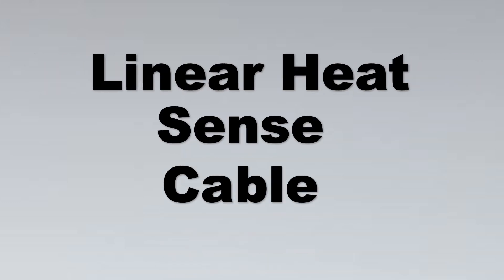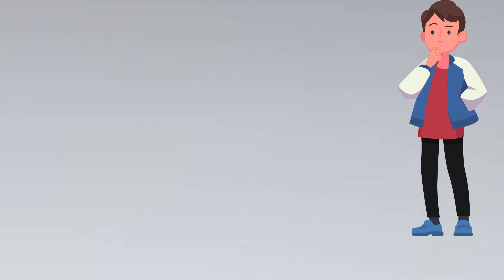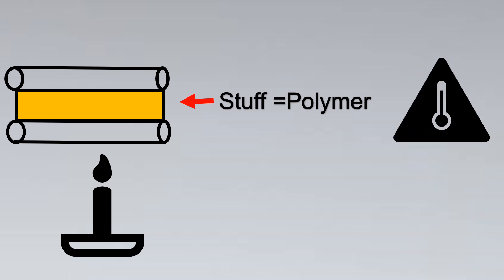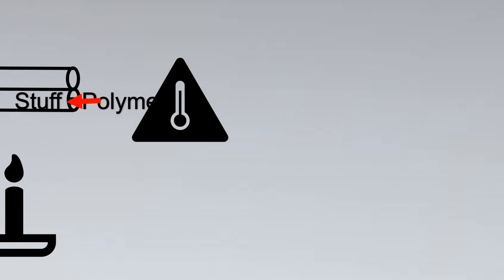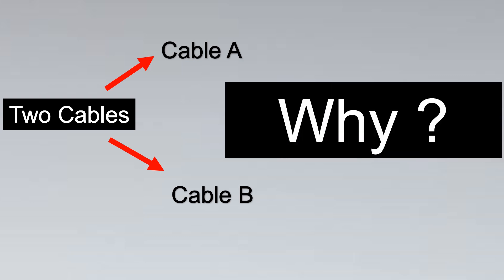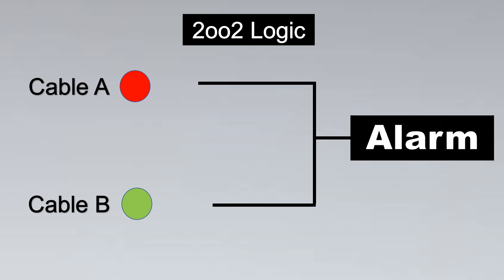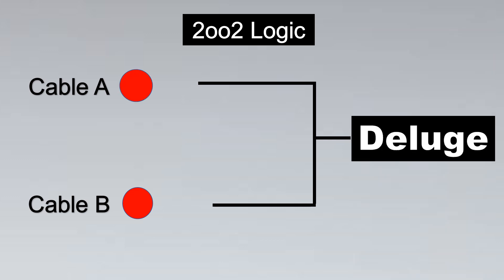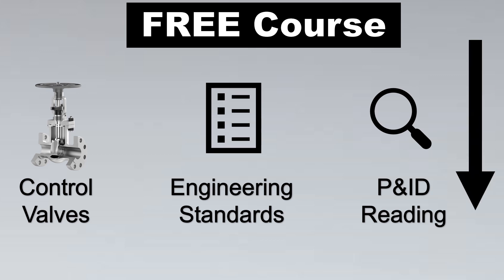What is Linear Heat Detector Cable ? (MOST Simple Explanation)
Linear Heat Detection (LHD) (also known as Linear Detection Wire or Linear Heat Detection Cable or Linear Heat) is a very commonly used method of fire detection

Linear Heat Detection (LHD) is a line-type form of fixed temperature heat detection used in common commercial and industrial environments. This linear cable can detect a fire anywhere along its entire length and is available in multiple temperatures.

The cable is comprised of two zinc-coated spring steel conductors, individually coated with a heat-sensitive thermoplastic polymer engineered to melt at fixed temperatures.

Within standard linear heat cables, alarms are activated when the two conductors touch, causing a short. This includes accidental activation, such as if a forklift damages an LHS cable and the two conductors make contact. Hence we use a 2oo2 logic.